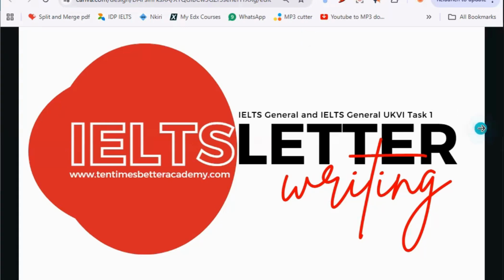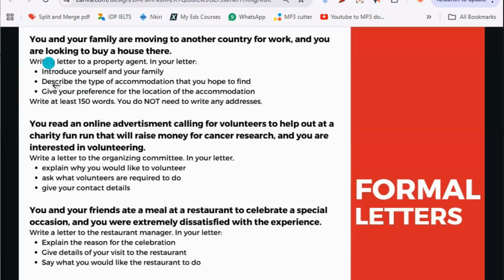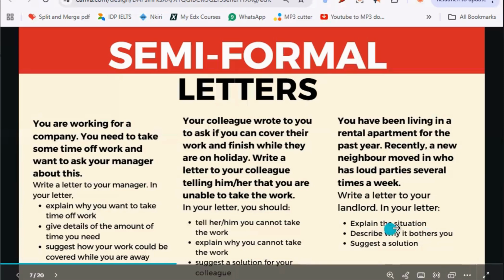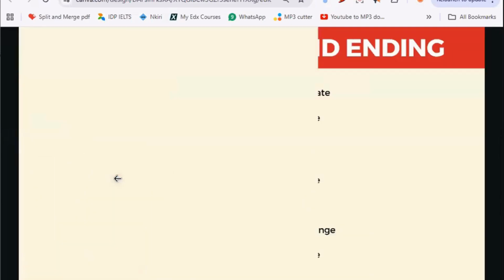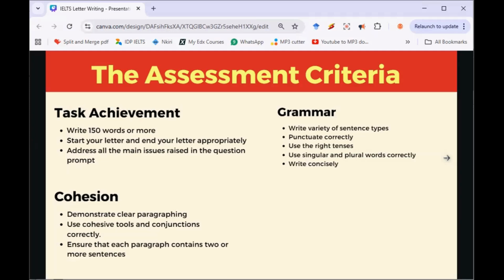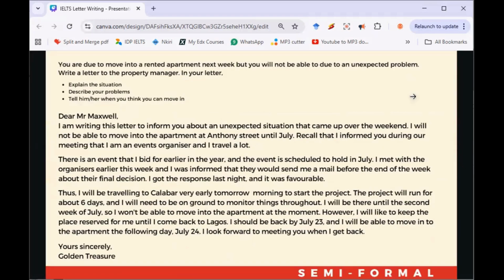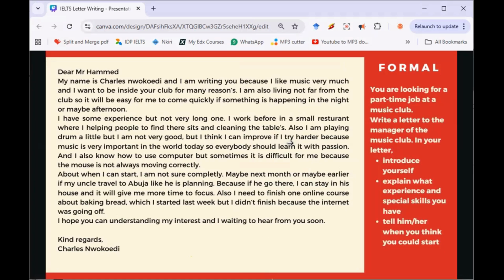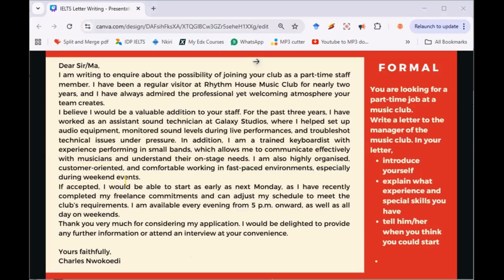IELTS Letter Writing (IELTS General Task 1)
How to write good IELTS letters